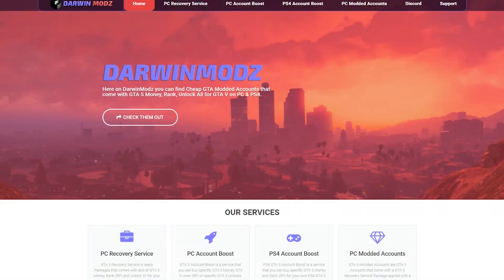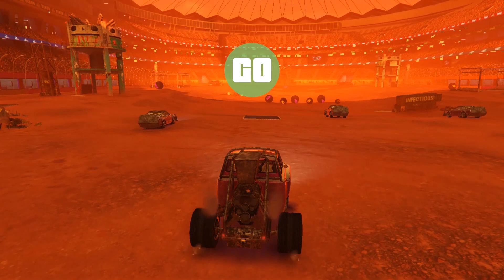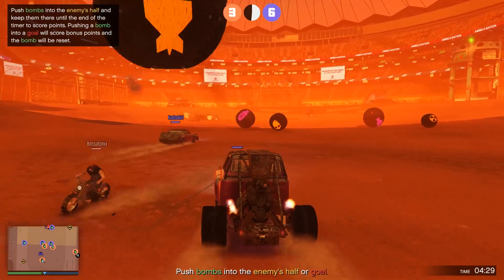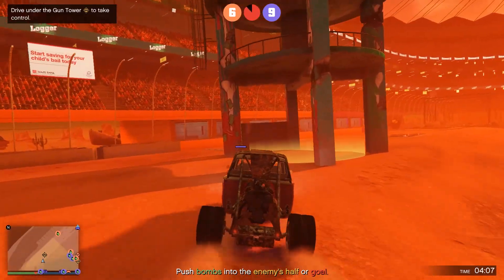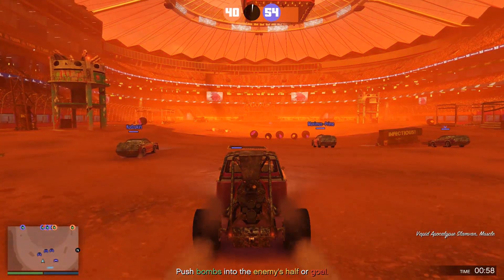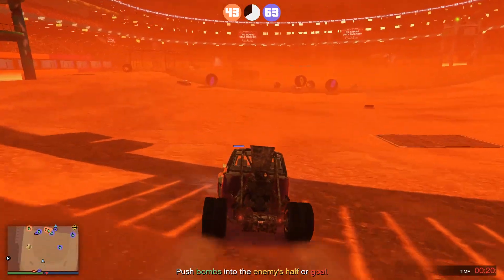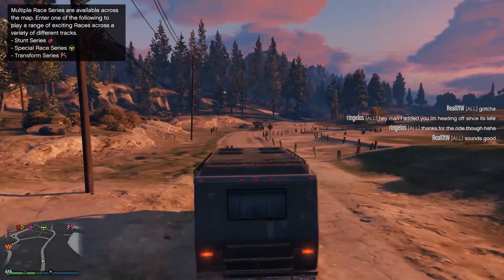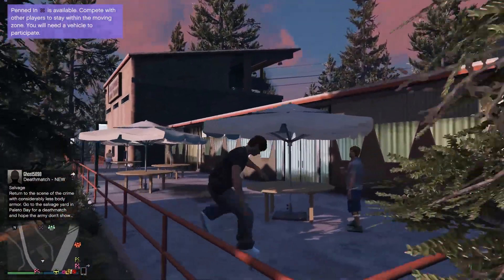Possible GTA 6 Gameplay Finally Revealed!? Vice City Map, Release Date, Gameplay & More? (GTA VI)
Hi everyone! Today, we're discussing the new information and video we've seen over the past few days which could be early access GTA 6 gameplay taking place in Vice City.